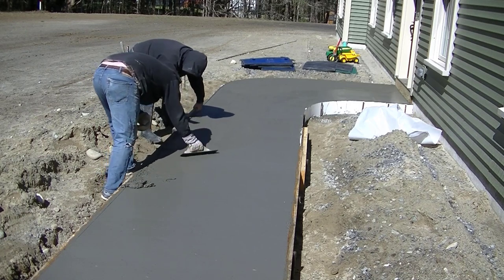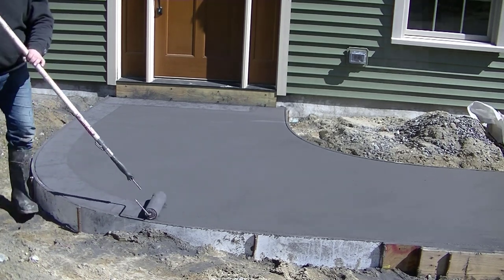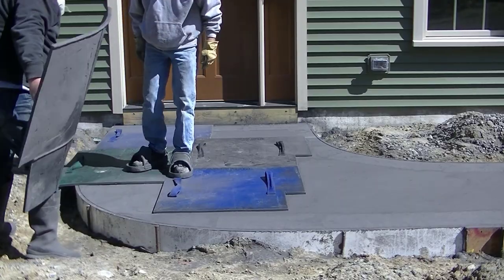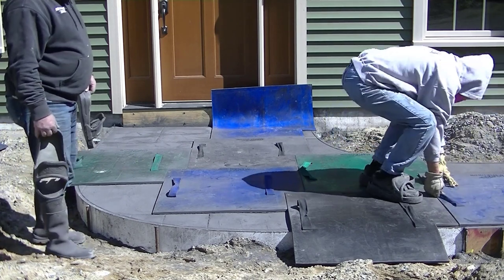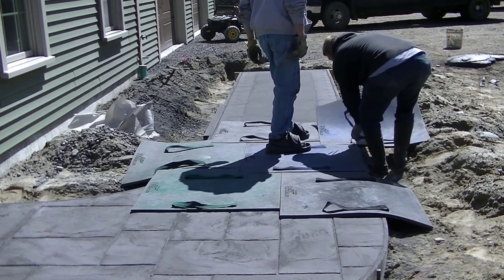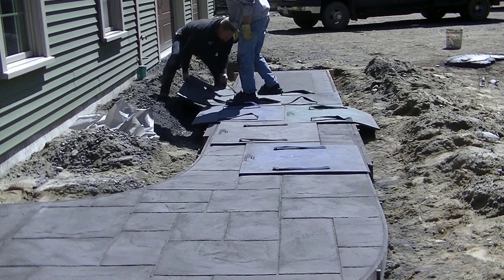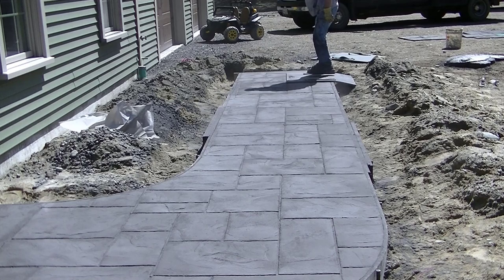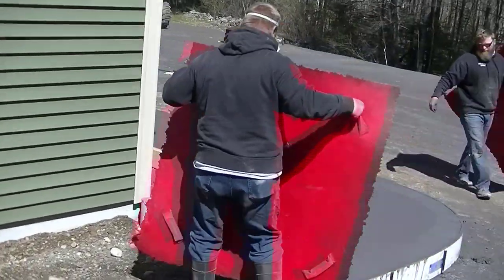How To Pour and Finish a DIY Concrete Sidewalk (Can You Do This on Your Own?) Part 2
How to pour and finish a diy concrete sidewalk. Can you pour and finish this on your own?
That's the question I want you to answer. Does pouring and finishing a concrete sidewalk seem like something you can do as a beginner.
Part 2 is us stamping the concrete with an Ashlar Slate finish.
If you want to learn how to do this, Join The Concrete Underground below.

MARSHALLTOWN SHOCKWAVE VIBRA-SCREED:

TOPCON LASER LEVEL:

DEWALT PENCIL VIBRATION TOOL:

INVERTER GENERATOR LIKE WE USE:

HAND FINISHING KNEE BOARDS:

MAG FLOAT & STEEL TROWEL SET:

2" MARGIN TROWEL:

CONCRETE PLACER OR KUMALONG:

CONCRETE FINISHING BROOM:

CONCRETE SCREED:

CONCRETE EDGER:

CONCRETE GROOVER:

BOSCH HAMMER DRILL: